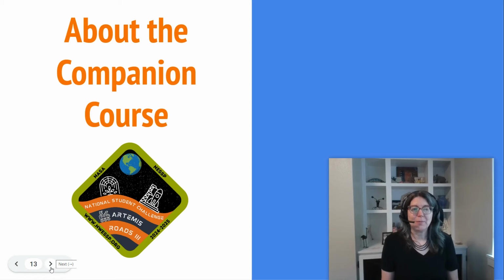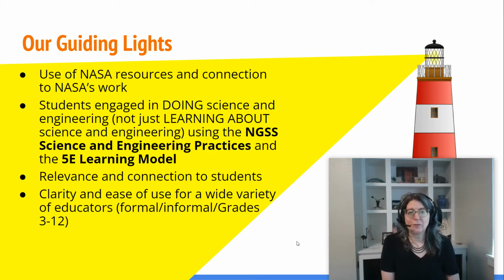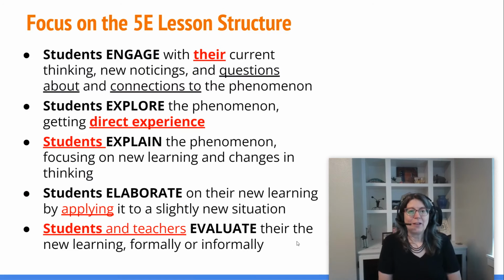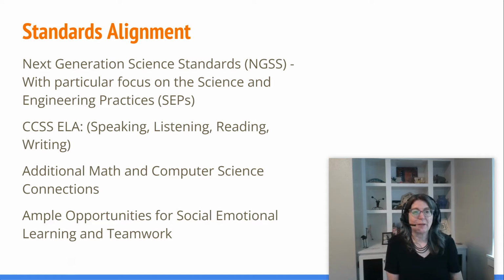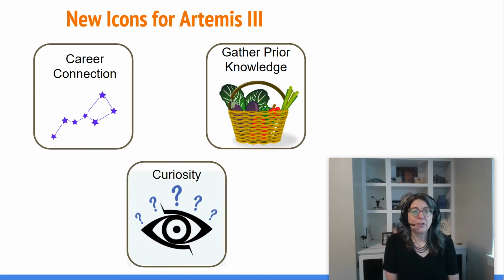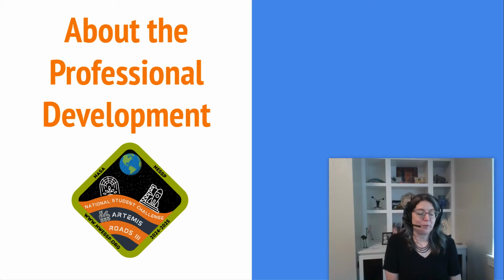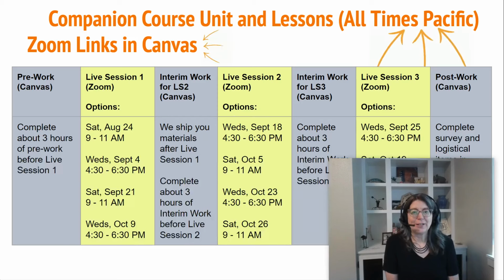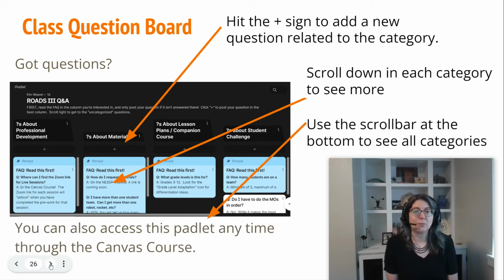Task 3 Video 2